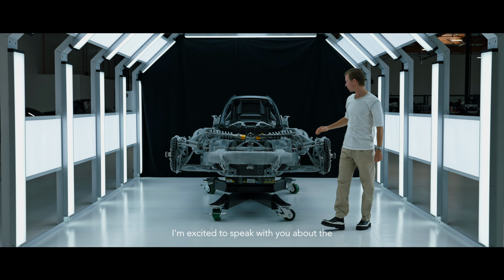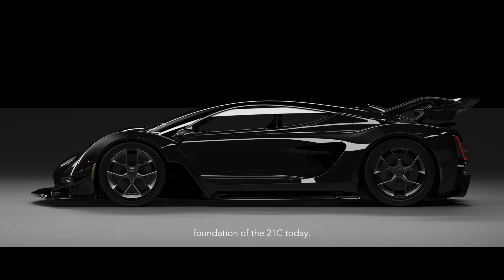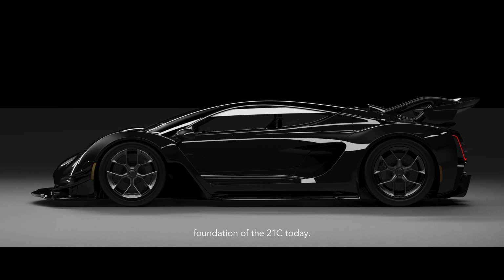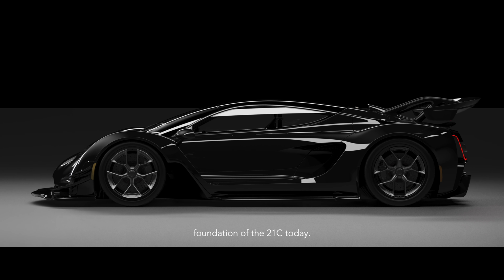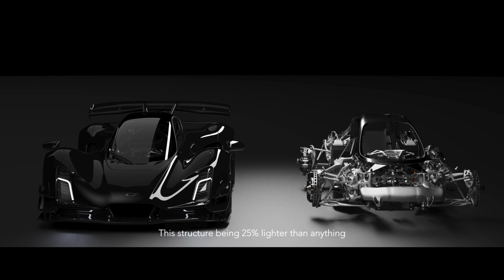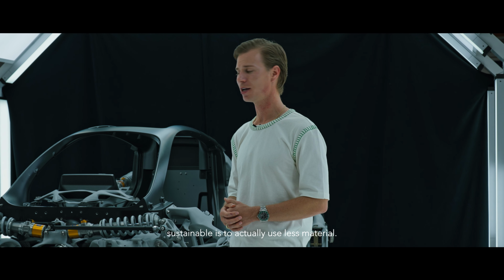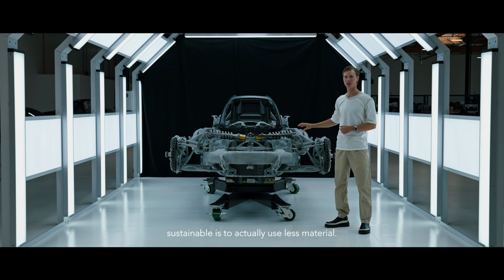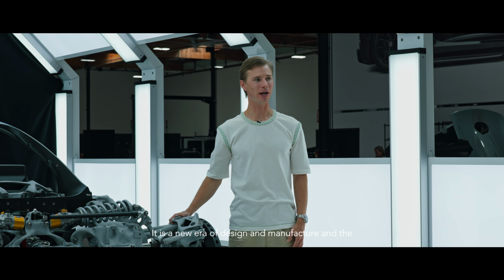Another World's First from Czinger Vehicles: The Laser Metal 3D Printed BrakeNode™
The Czinger BrakeNode™ represents a world first, significantly advancing brake system design and manufacturing. Developed in-house at Czinger, the BrakeNode™ serves as a key demonstration of the Revolutionary Technology that delivers Dominating Performance for the Czinger 21C.

The BrakeNode™ is produced using Czinger’s patented Direct Metal Laser Sintering (DMLS) technology, enabling the creation of complex geometries that are unattainable with traditional manufacturing methods. Its design, optimized through generative AI, results in a structure that maximizes strength, minimizes weight, and enhances cooling efficiency.

It serves as a structural junction in the vehicle's brake system, integrating multiple functions into a single cohesive unit. It acts as a mounting point for the brake caliper, a critical interface with the vehicle's suspension, and a conduit for brake fluid. This level of integration reduces the unsprung mass of the 21C, lowers the overall part count, simplifies assembly, and enhances the system's rigidity and performance.

The component’s topology is highly optimized, featuring organic, lattice-like structures that efficiently distribute forces throughout the part. This design not only contributes to weight reduction but also improves heat dissipation, a critical factor in brake system performance.

From a functional perspective, the BrakeNode™ is designed to withstand the extreme forces and temperatures encountered during high-performance driving scenarios. It plays a crucial role in maintaining precise brake caliper alignment, ensuring consistent brake pad contact with the rotor, and contributing to the overall structural integrity of the vehicle's corner assembly.

The Czinger BrakeNode™ exemplifies the potential of combining advanced computational design, cutting-edge materials science, and innovative manufacturing processes to create automotive components that push the boundaries of performance and efficiency.